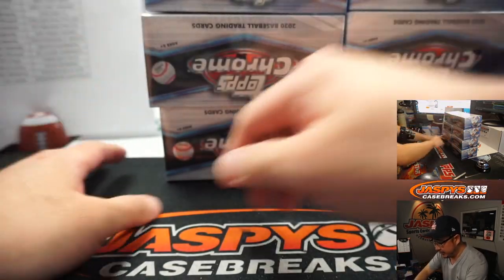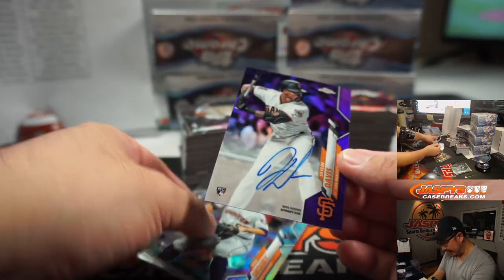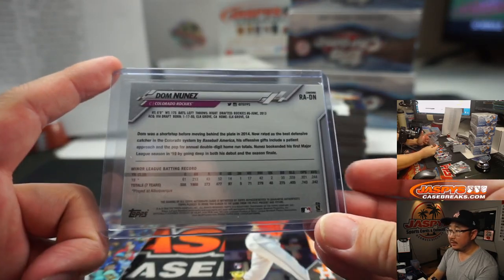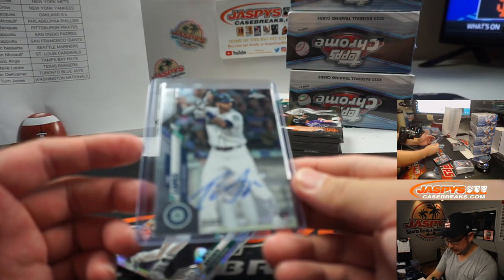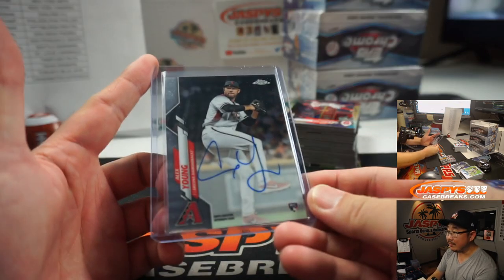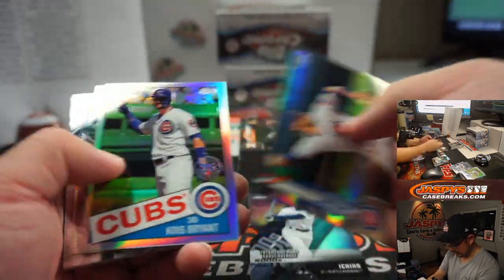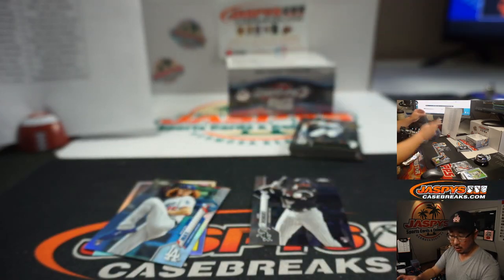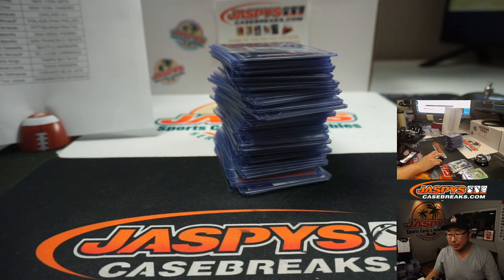Sa, 08.08.20 || 8Box (Jumbo) PYT #5 || 2020 Topps Chrome Baseball (MLB)